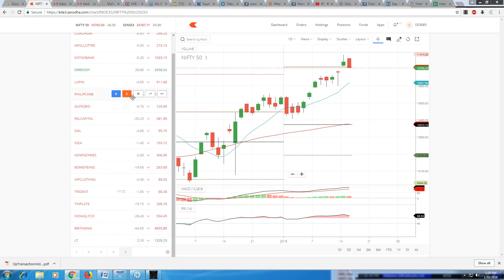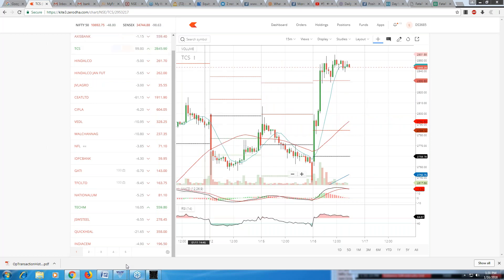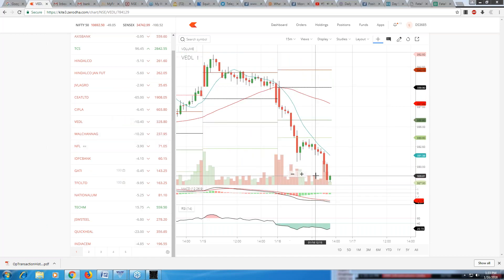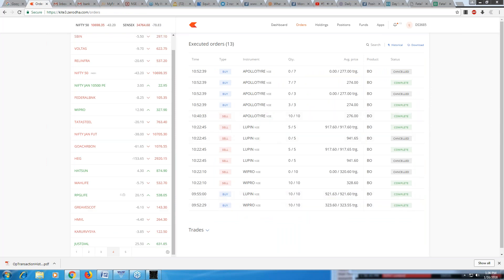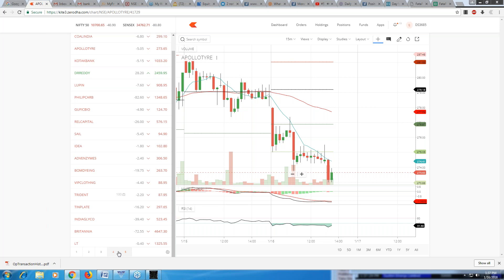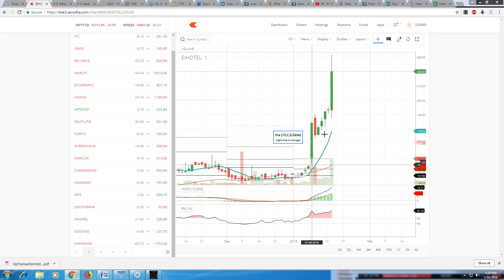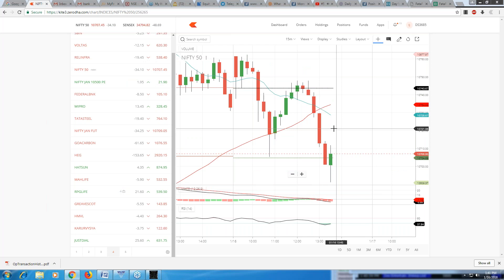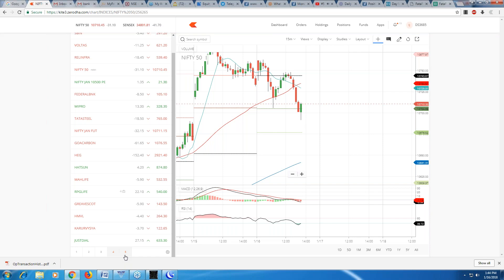#248 StockPro | Big Caps Down ET Hotels Up By 50% - Profit Booking & Correction at NIFTY